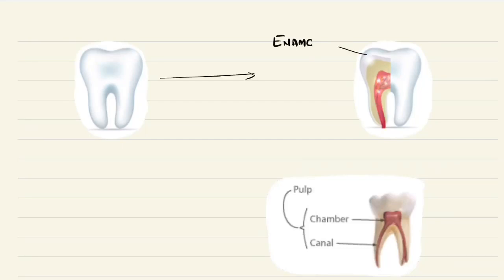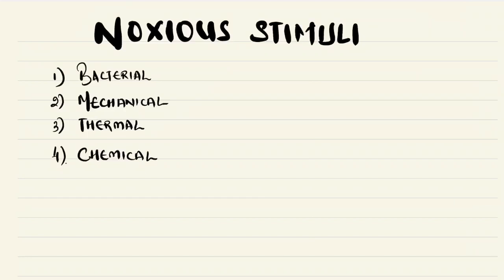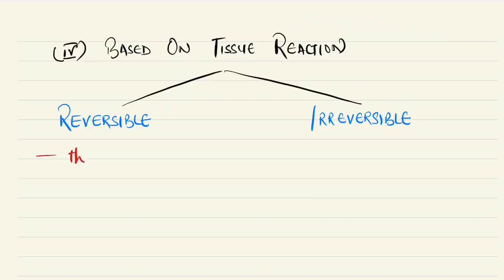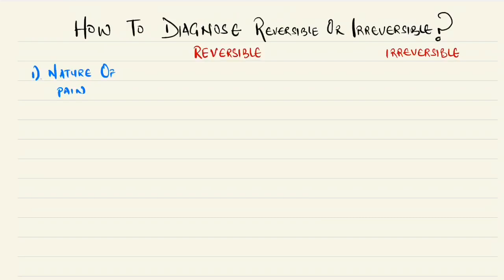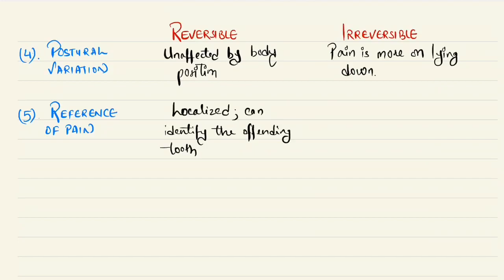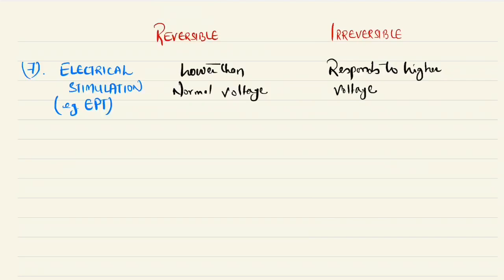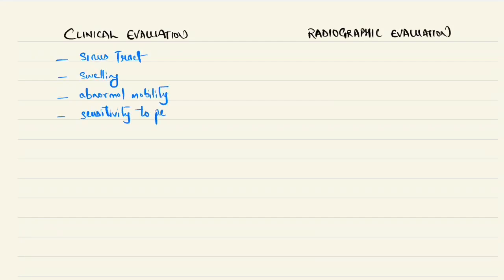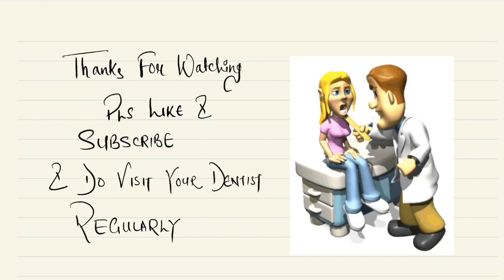pulpitis What Is Reversible and Irreversible PULPITIS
Hii Firends!
This is a video about basics of inflammation of dental pulp referred to as pulpitis. In this video ी have described the details about different classification of pulpitis. I have broadly classified reversible and irreversible pulpitis. This video will help in correct diagnosis of diseases of pulp and help in accurate treatment planning.
For any queries pls write in the comment section below.